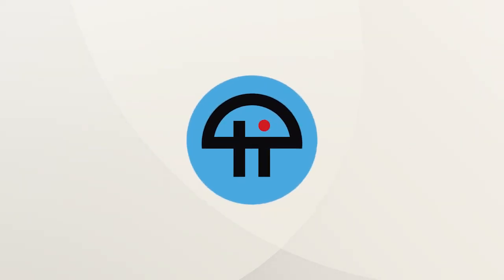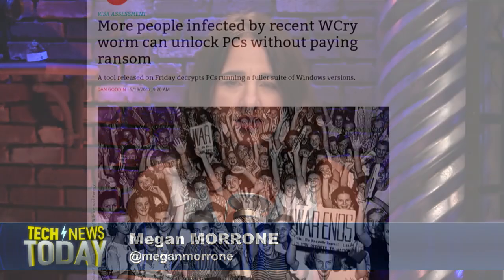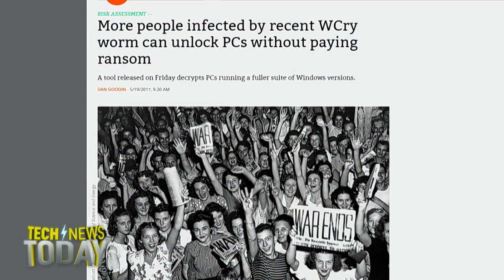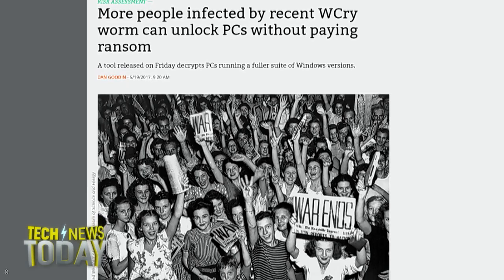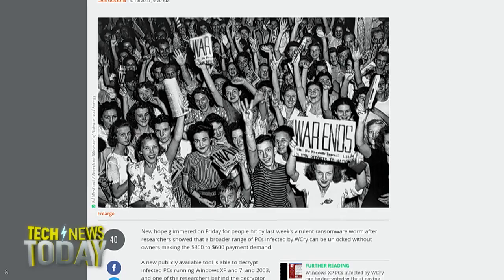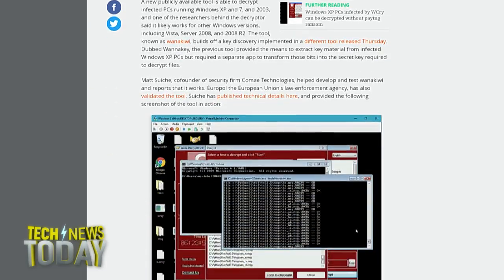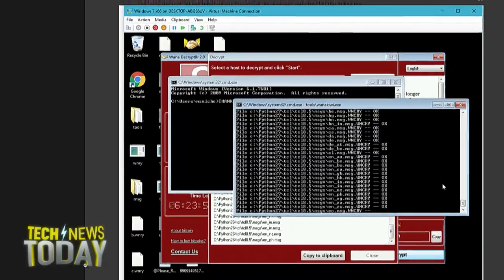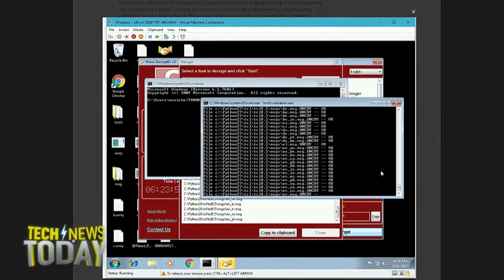Fix for WannaCry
Megan Morrone talks to Iain Thomson about a possible fix for those infected with the Wannacry ransomware. Researchers have found a fix to unlock affected computers. The tool called wannakiwi allows you to avoid paying the bitcoin ransom, but only if you're running Windows XP, Windows 7, and Windows 2003 AND if you haven't rebooted your PC since the attack. The key is not magic, its math that works by finding all the prime numbers that are stored in the ransomware's code. A different tool called WannaKey was released yesterday but only worked on Windows XP and required a second app.